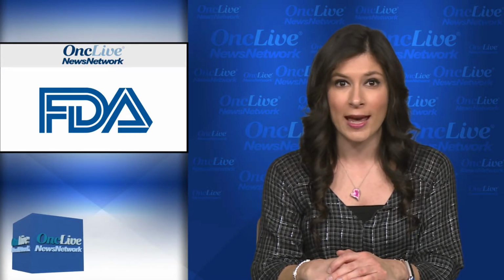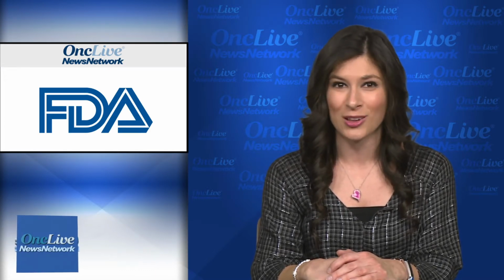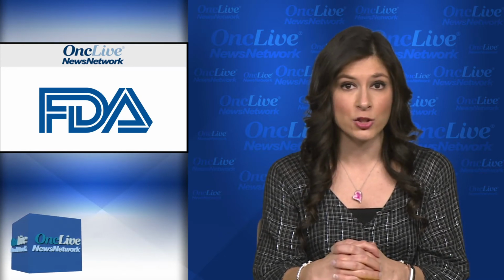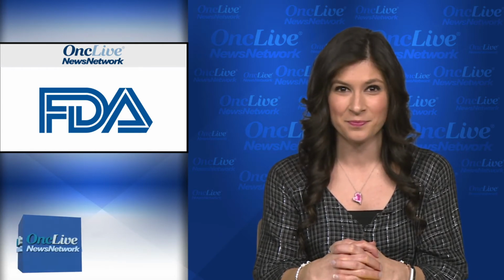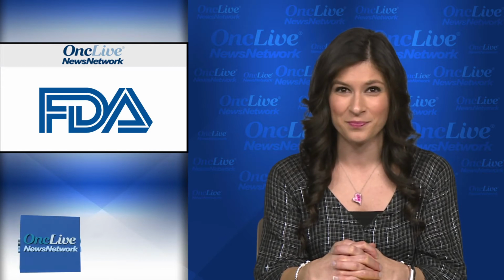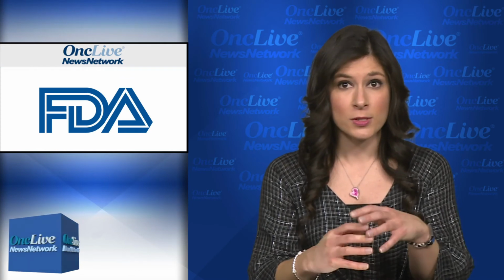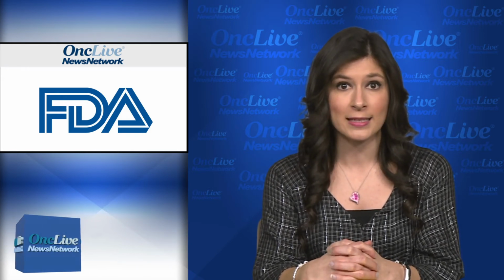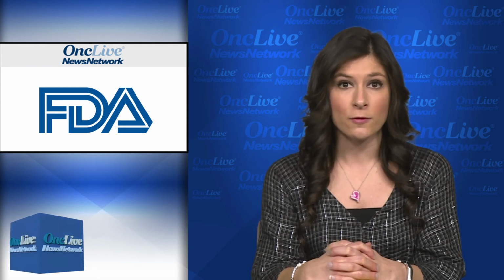FDA Approvals in Myeloma and aTTP, Priority Review Designations in RCC and HNSCC, and More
Gina Columbus reports on FDA approvals in multiple myeloma and acquired thrombotic thrombocytopenic purpura, priority review designations in renal cell carcinoma and head and neck squamous cell carcinoma, an ODAC meeting scheduled in multiple myeloma, and a review period extended in graft-versus-host disease.